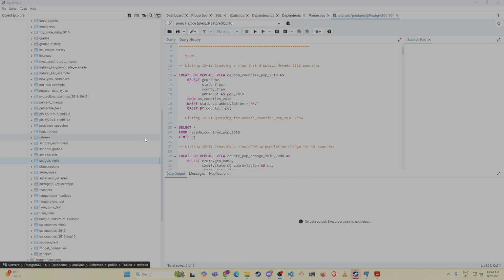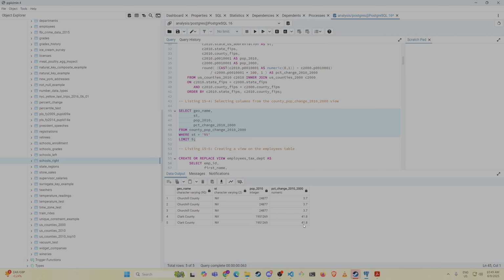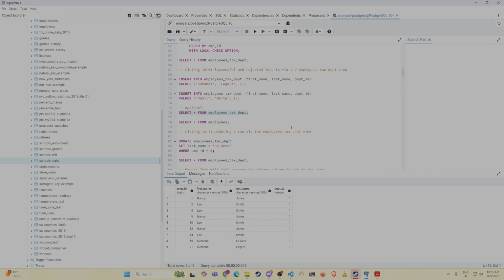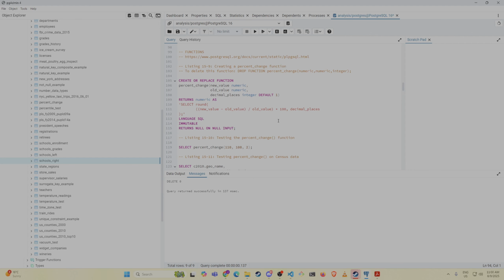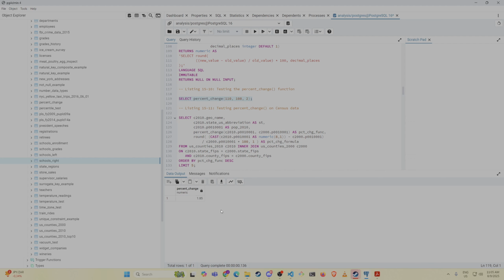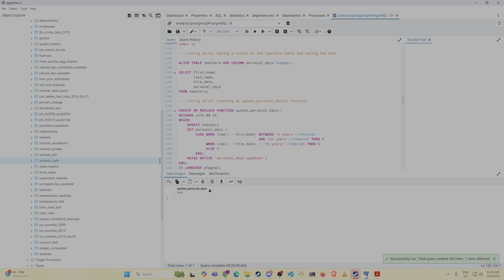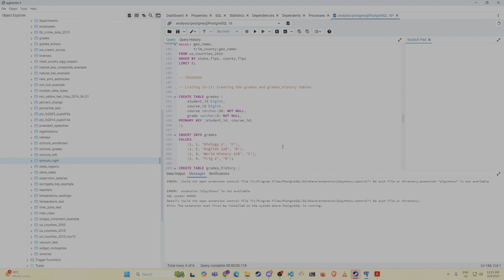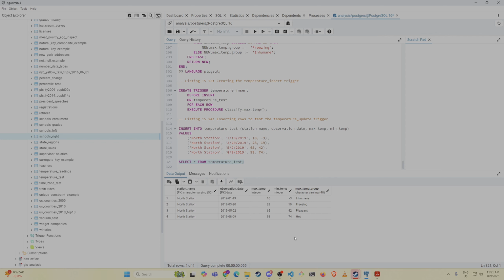SQL Ch 15